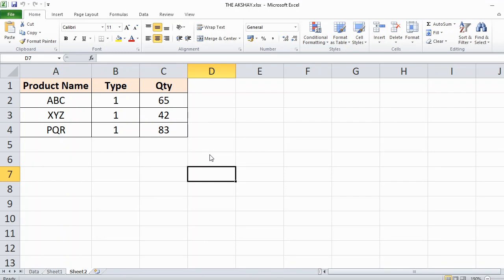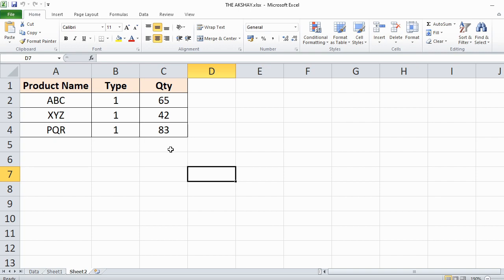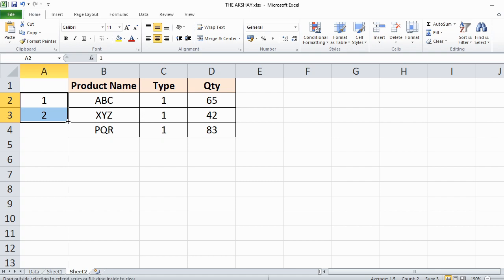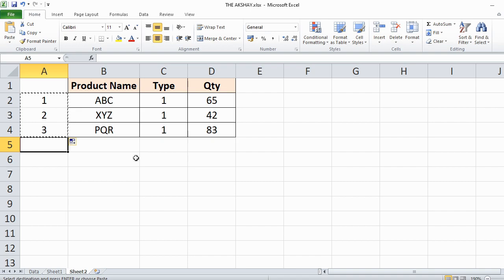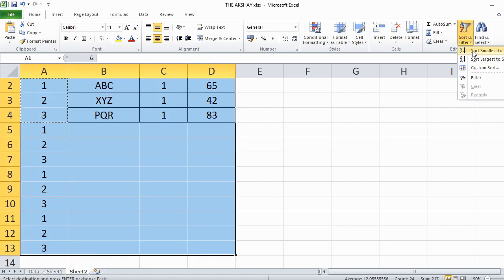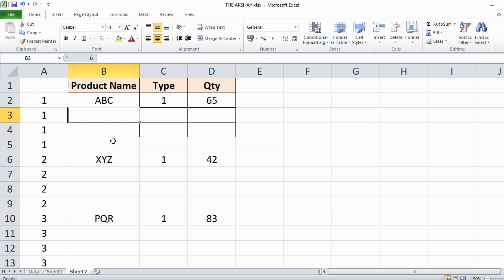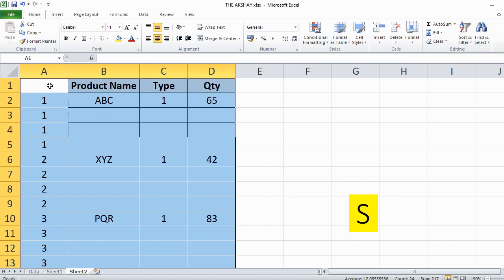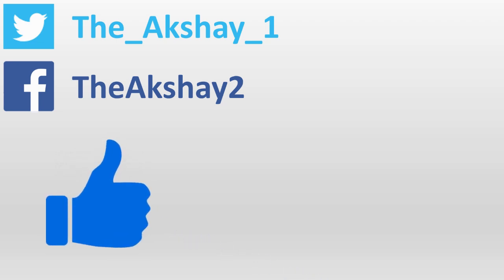Insert Multiple Rows in Between Every Row in Excel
How to insert blank rows between each row in excel?

In this video, I will show you how to insert 3 rows between every row with an example.

Excel_Series is comprehensive video series includes Microsoft Excel tutorial. You will find basic to advanced level Excel training videos for free here!